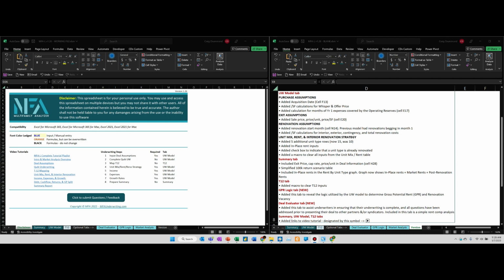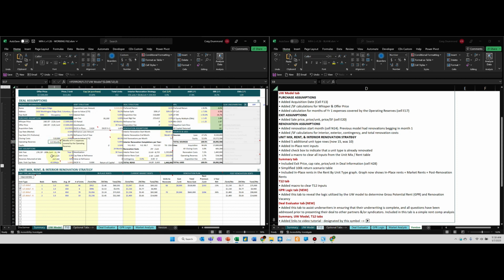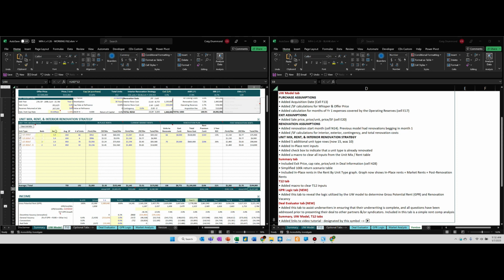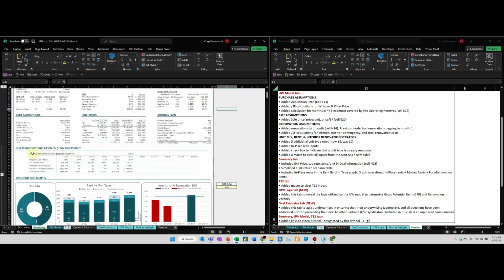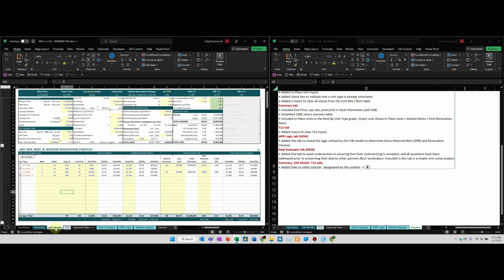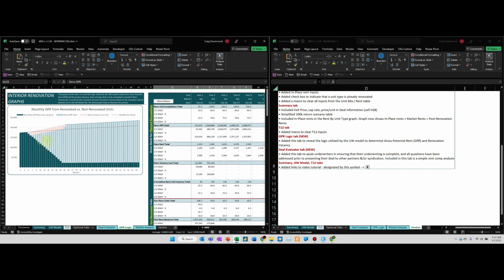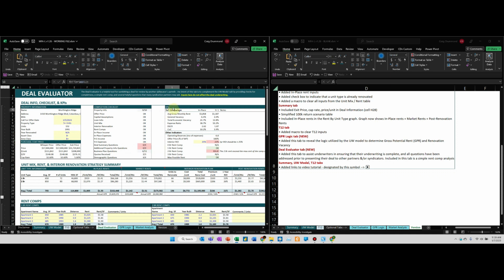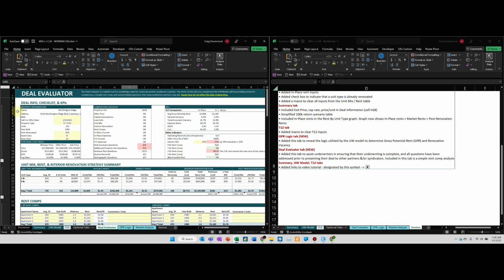MFA-L v1.26 Release Overview - January 2023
MFA-L v1.26 January 2023 release overview will cover all of the latest enhancements & changes to the MFA-L underwriting tool.

Background: The MFA-L is a multifamily value-add analysis tool designed to streamline the underwriting process while still providing detailed insights into asset performance.

Chapters
0:00 - Intro
0:27 - Excel Compatibility
1:18 - UW Model tab - Deal Assumptions section
2:56 - UW Model tab - Unix Mix section
5:06 - Summary tab
7:03 - T12 tab
7:48 - GPR Logic tab (new)
10:17 - Deal Evaluator tab (new)